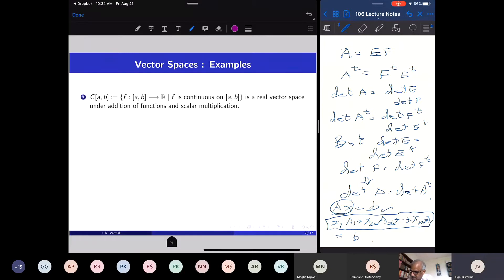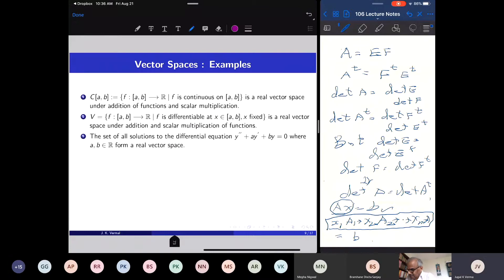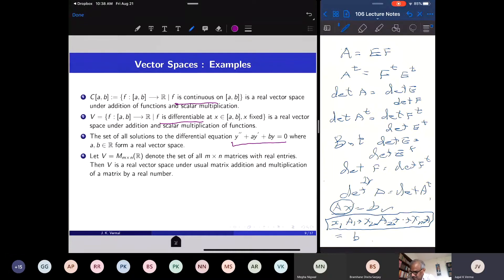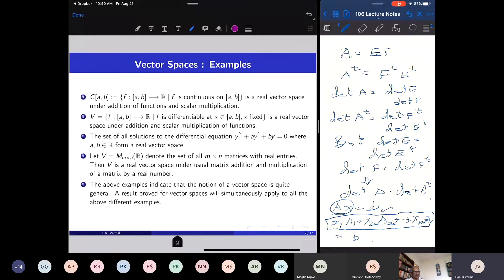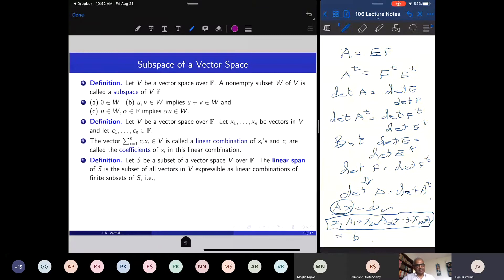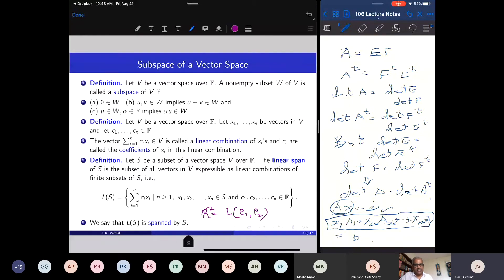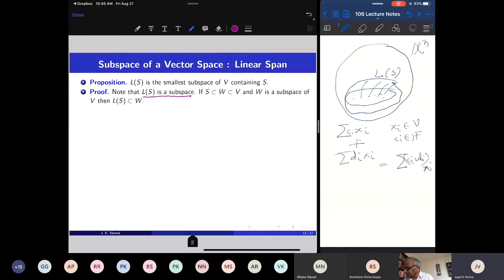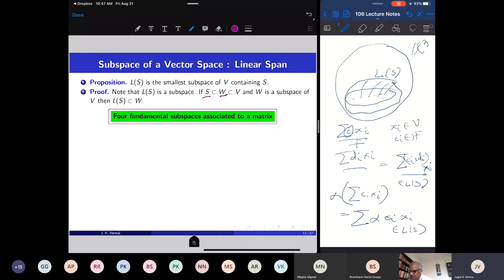MA106 Linear Algebra Lecture 5 part 4